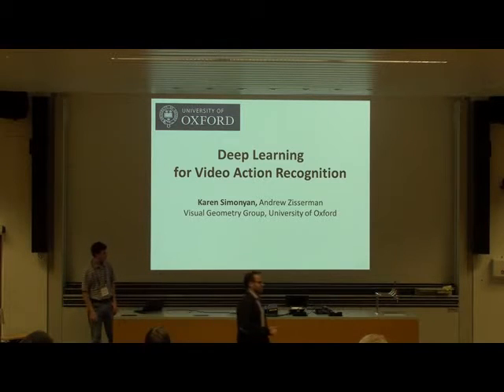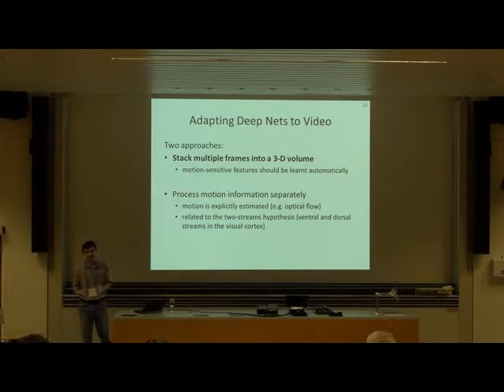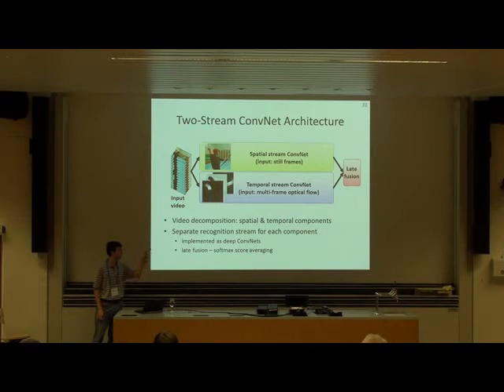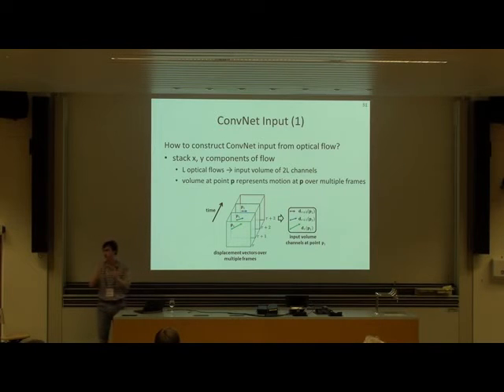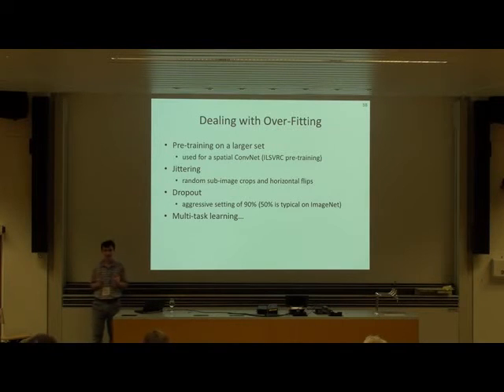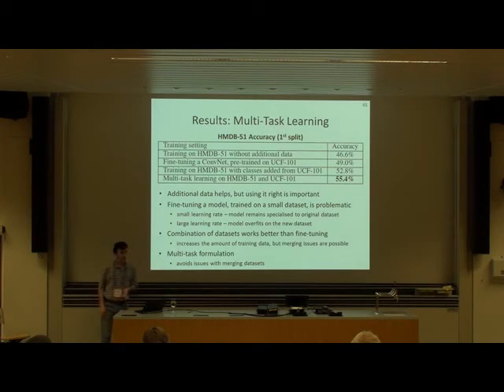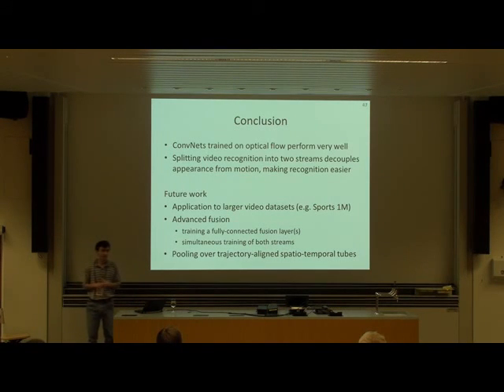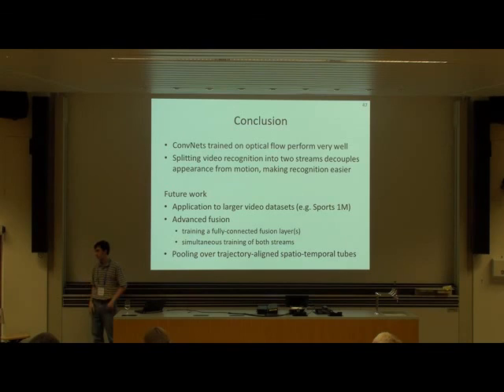Deep Learning for Video Action Recognition